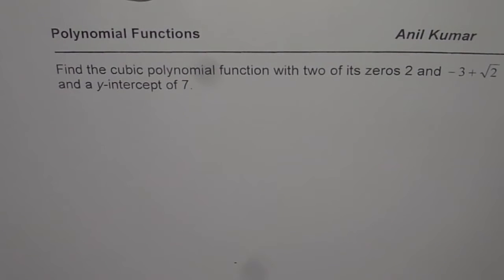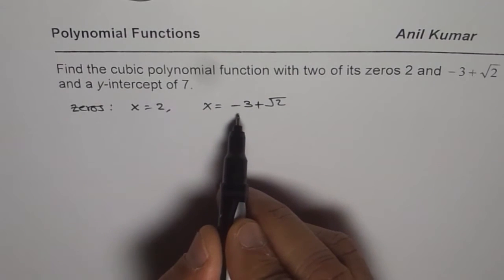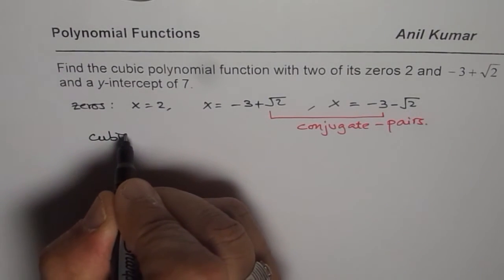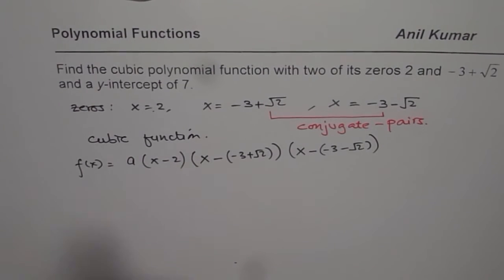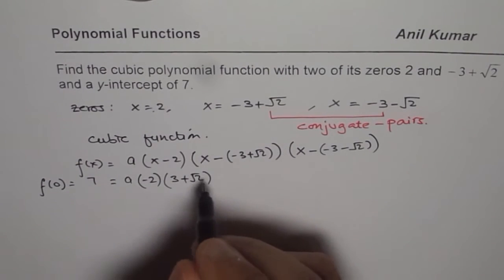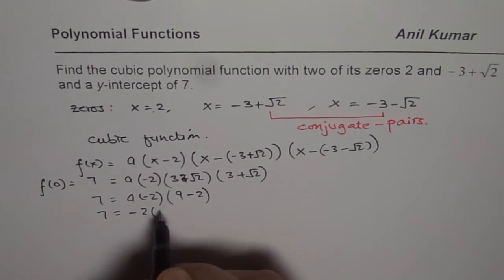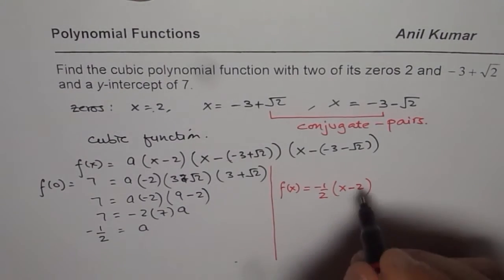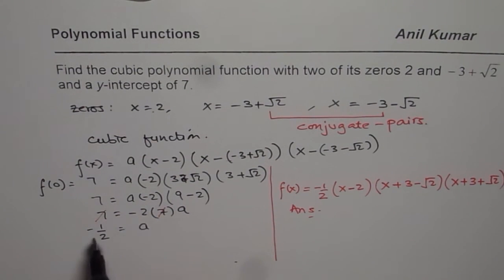Find Cubic Polynomial Function From Given Roots and Y Intercept